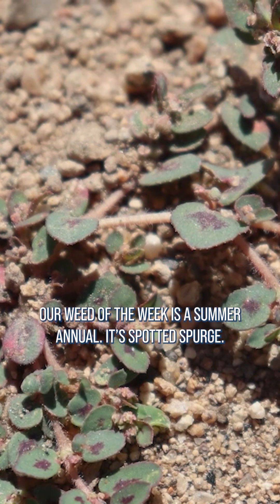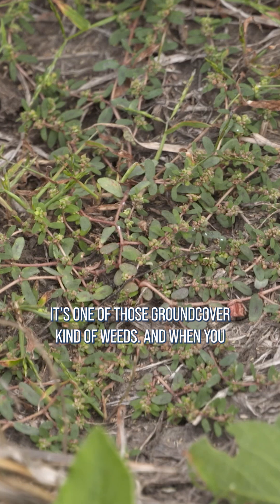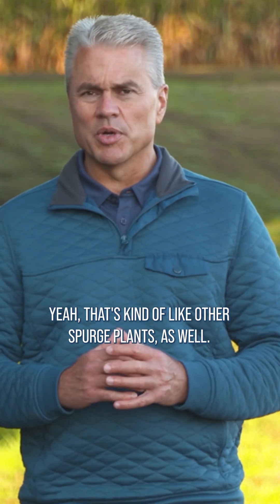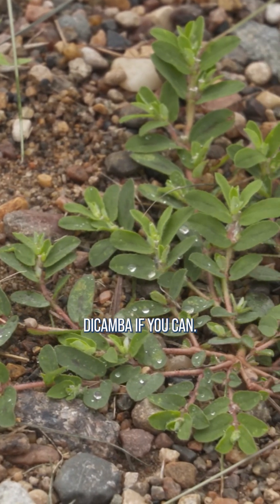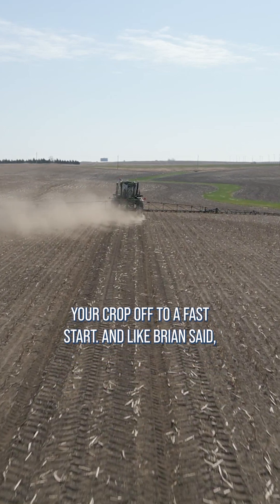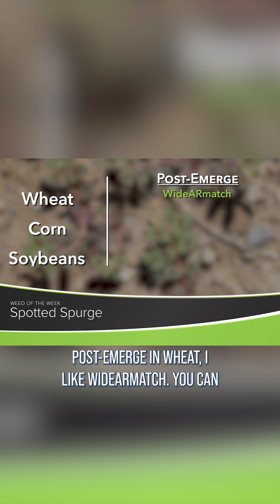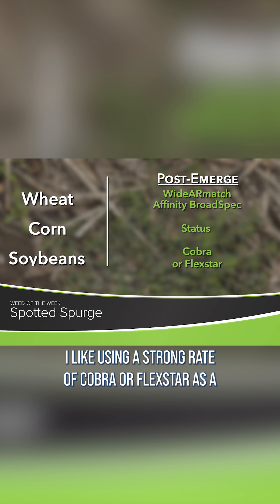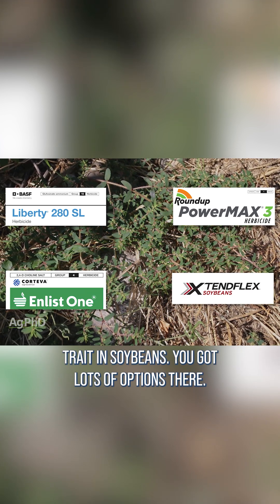Here is how to control Spotted Spurge.